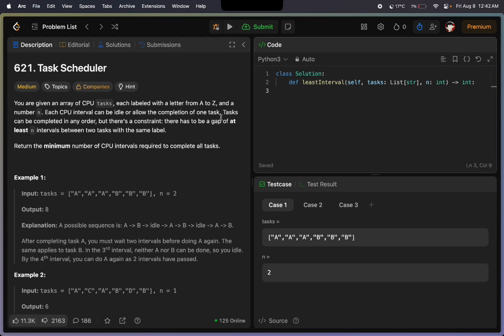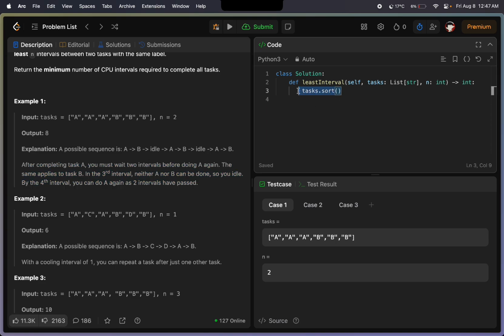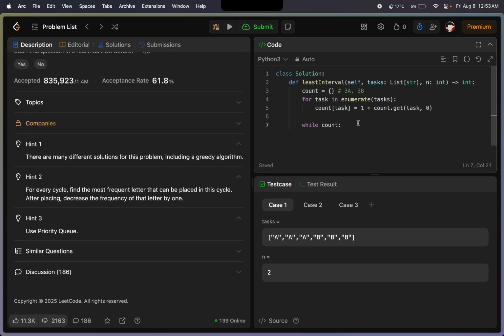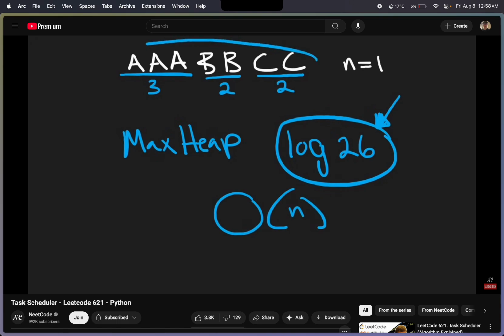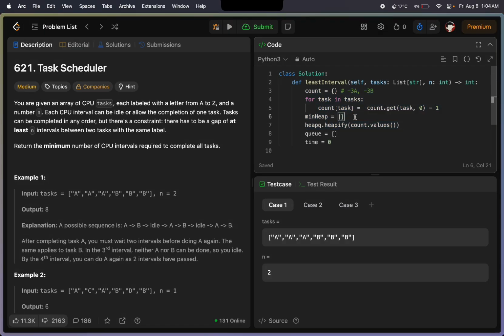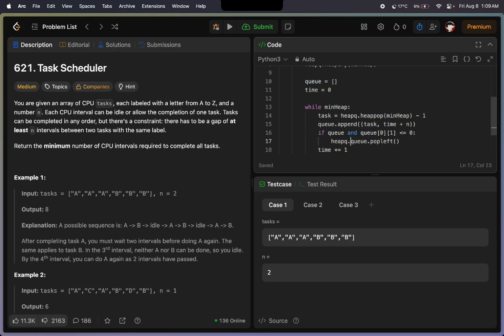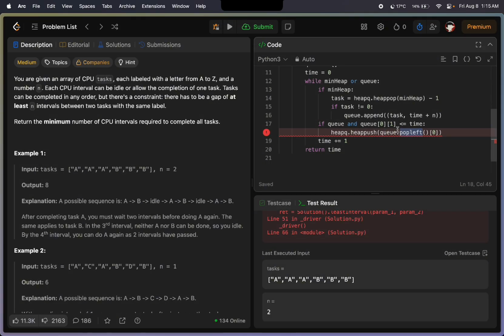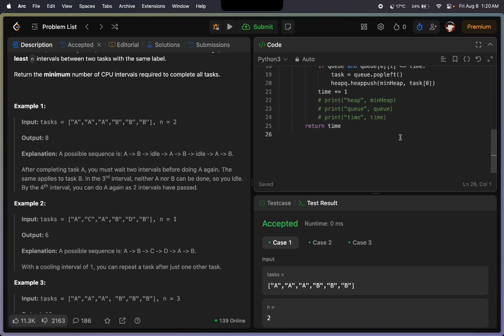Daily LeetCode (Day 1) - LC621 Task Scheduler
AI Summary:
In this session, the speaker tackles LeetCode 621: Task Scheduler by walking through the problem statement, exploring why tasks need a cooldown, and deciding on a heap + queue approach. They initially struggle with how to track task frequencies and cooldown intervals, toy with sorting and two-pointer ideas, then pivot to using a negated-frequency min-heap to simulate a max-heap alongside a cooldown queue. After referencing a NeetCode hint to clarify the greedy “most-frequent task first” strategy, they implement and debug the solution in Python, finally confirming its correctness and discussing its O(n log k) time and O(k) space complexity. The video wraps up with a celebratory “victory run” once the code passes and a brief reflection on the learning process.

Additional Notes:
Really proud of myself for being able to solve this without looking at the solutions code. Time complexity is O(n) which comes from building the counter. The rest of the operations is at most Ologk, where k is the number of unique tasks which is at most 26 because of the alphabet restriction. Space complexity if also O(k). My main struggle was the syntax for the heap and queue which I wasn't too proficient in. It was so clever to use negative numbers in a minHeap since Python doesn't natively support maxHeaps. I also familiarized myself with the time complexity for the functions that belong to these data structures (Ologk for heap and O1 for queue). In my revised code, I cleaned up the variable names (using maxHeap instead of minHeap). Besides that, everything else remains the same. I should streamline this whole recording and upload process though since this took way longer than I expected.